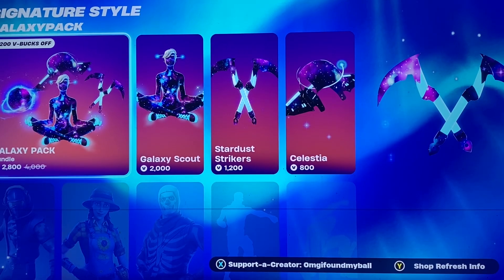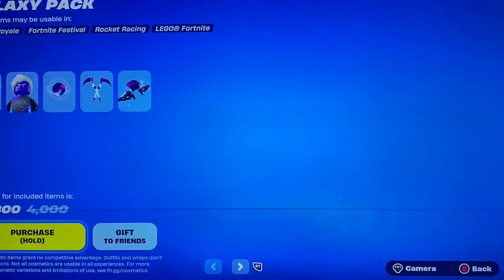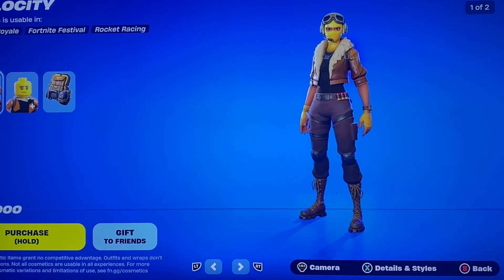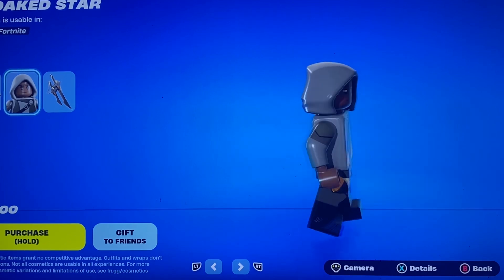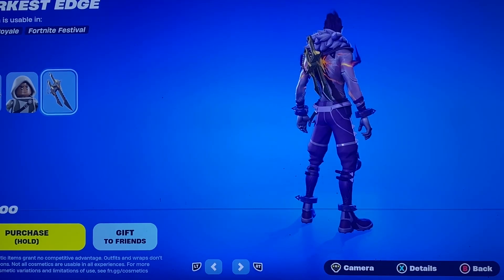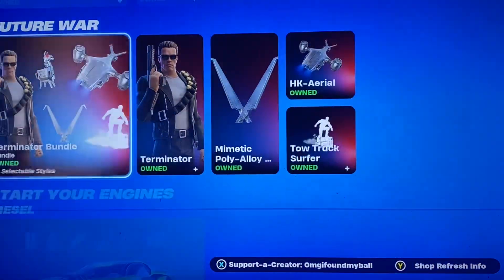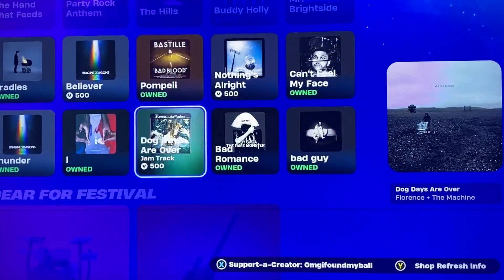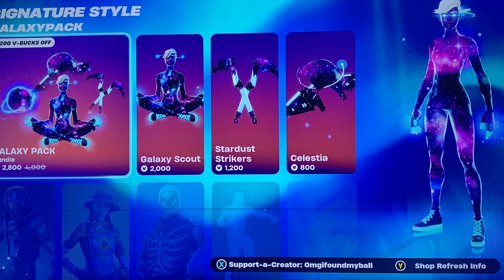Item shop (1.21.24) new deep thunder bass guitar !!!